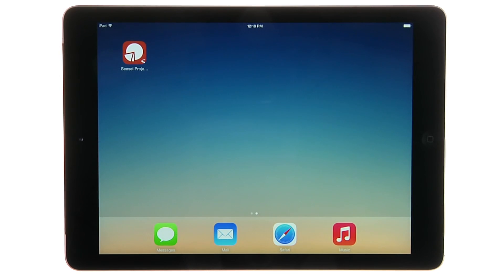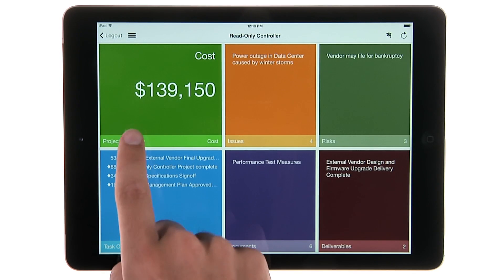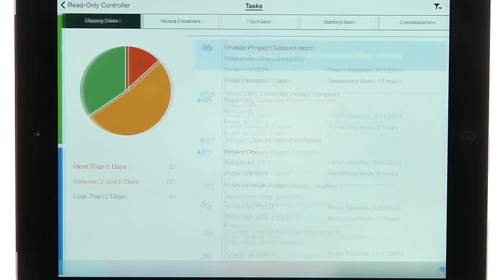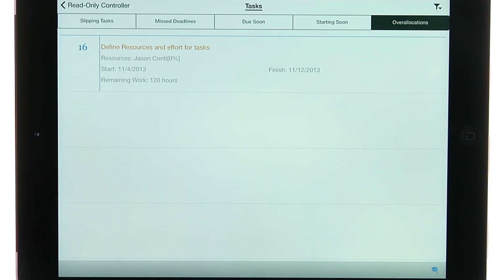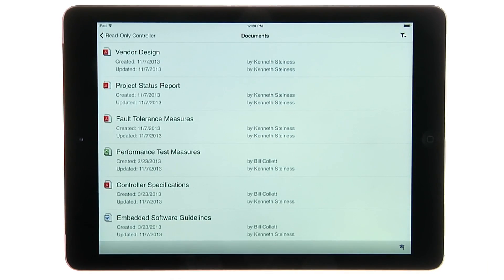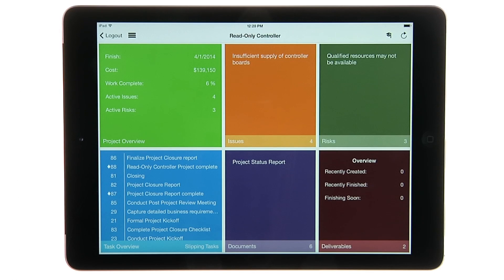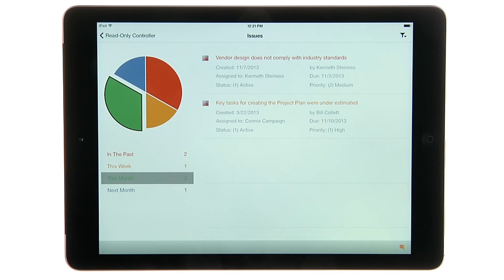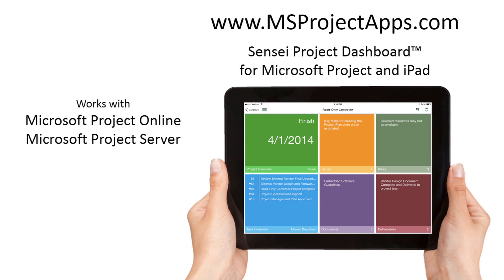Sensei Project Dashboard - for iPad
The Sensei Project Dashboard App pulls together Microsoft Project schedule information and SharePoint data to provide a comprehensive and interactive status dashboard for your project.

It works with Project Online, Microsoft Project Server 2013 and 2010. It pulls 'Published' schedule data, so project managers should make sure to publish frequently for the most up-to-date information.

- The 'Project' tile shows high level project information about the Finish, Cost, % Work complete, Issues and Risks.
- The 'Tasks' tile shows detailed information about Slipping Tasks, Missed Deadlines, tasks that are Due Soon and Starting Soon as well as Overallocations.
- The 'Documents' tile shows the SharePoint Document Library for the project.
- The 'Issues' tile shows the SharePoint Issues list for the project.
- The 'Risks' tile shows the SharePoint Risks list for the project.
- The 'Deliverables' tile shows the SharePoint Deliverables list for the project.

Executives and project managers can access detailed information behind each live tile. The Sensei Project Dashboard include tiles for project summary, schedule tasks, issues, risks, documents and deliverables.